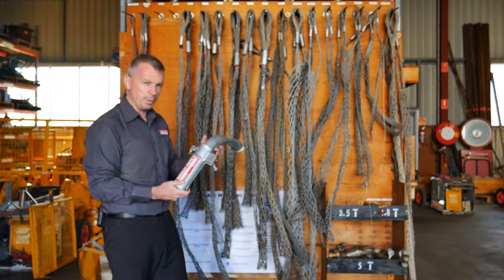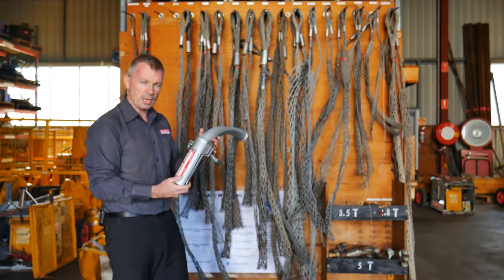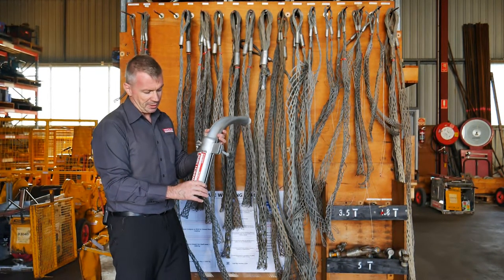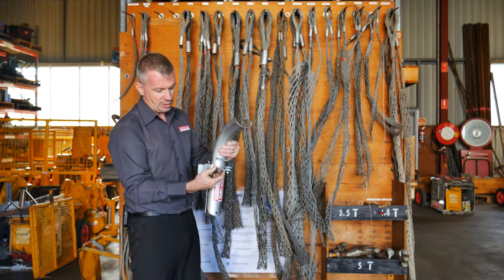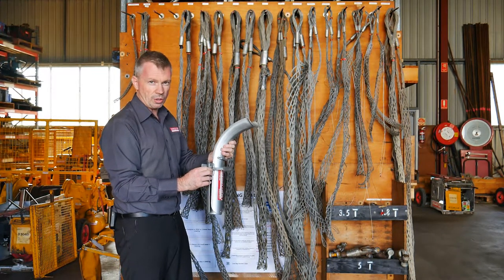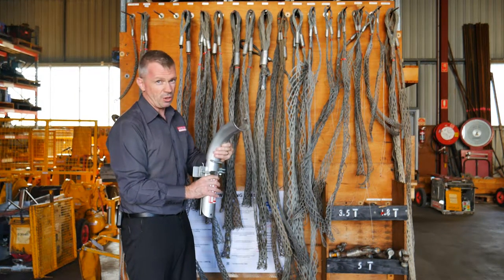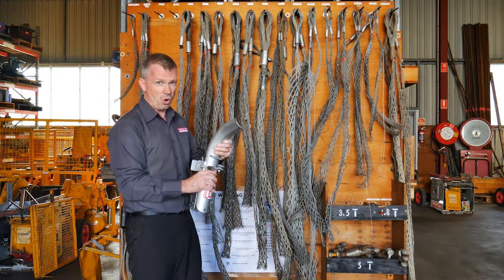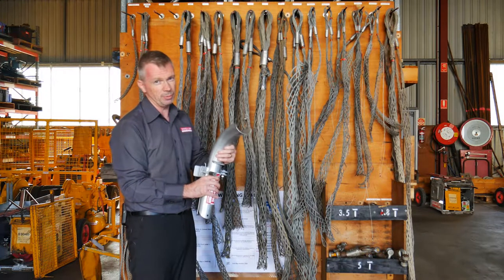An OVERVIEW To - Split Duct Slippers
A short introduction to Winch Hire Australia's Hinged Split Duct Clippers.

- Minimises damage to expensive power and data cables
- Easy cable removal at any point of the haul
- Perfect solution for tight directional changes
- Compact, lightweight, portable solutions

📍 35 Boron Street, Sumner QLD